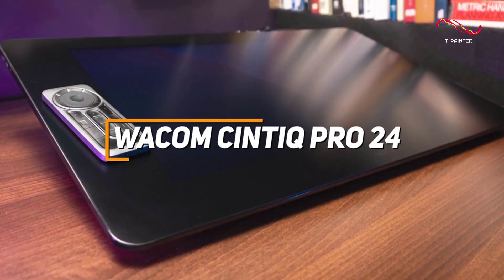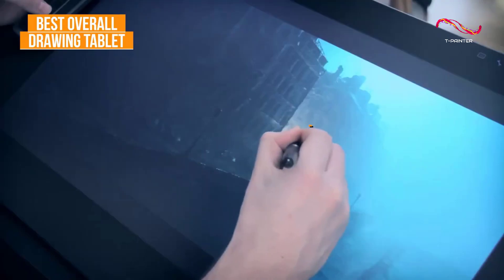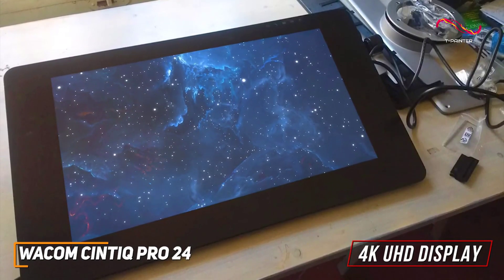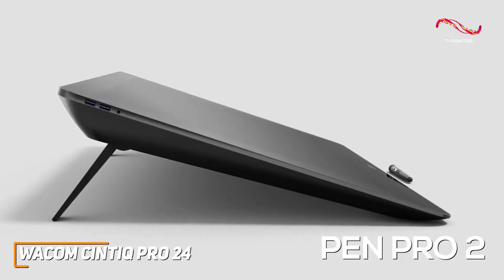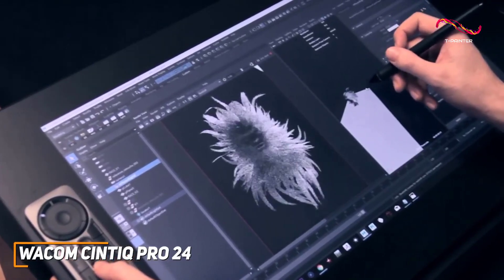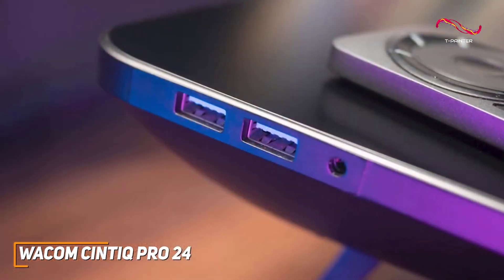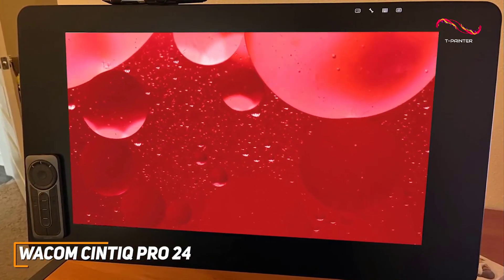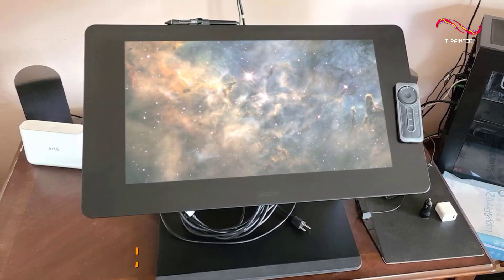Best Drawing Tablets ( 2024 ) | 3 | Wacom Cintiq Pro 24